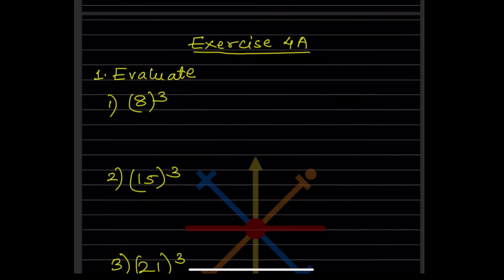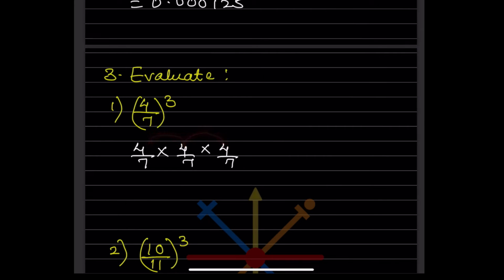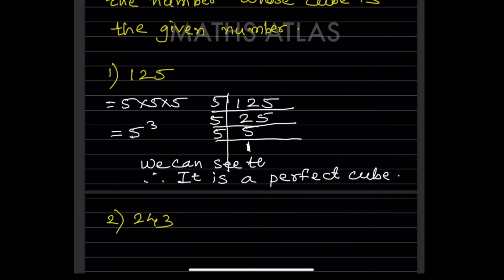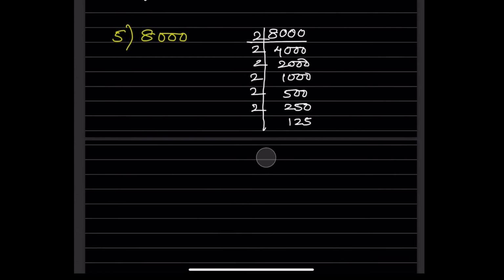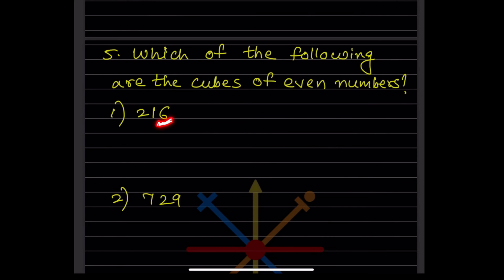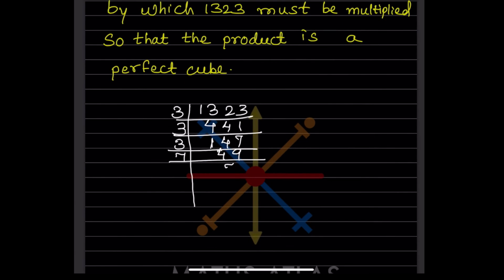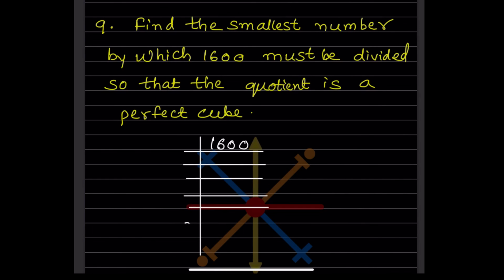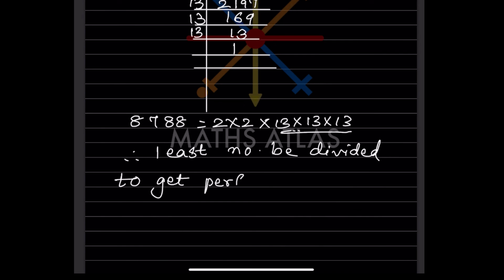Class 8 | Exercise 4A | Cubes and Cube Roots | Chapter 4 | R S Aggarwal Book P2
Struggling with cubes and cube roots? Look no further! In this video, we break down the R.S. Aggarwal Class 8 math problems step-by-step, making it easy for you to understand and master this crucial topic. Whether you're preparing for exams or just need extra help, our clear explanations and tips will boost your confidence and improve your skills in no time. Don't miss out-watch now and conquer cubes and cube roots with ease!

R.S. Aggarwal Class 8 maths solutions
Understanding Cube roots
Cube Roots Simplified
Class 8 Cube Problems
Easy Cube Root Explanation
Efficient Cube Root Techniques
Cubes and Roots Math Guide
Visual Learning Cubes
Quick Cube Root Calculation
Class 8 Mathematics Chapter
Simplifying Cubes and Roots
Interactive Math Lessons
In-depth Cube Root Analysis
Class 8 Math Study Aid
Comprehensive Cube Root Guide